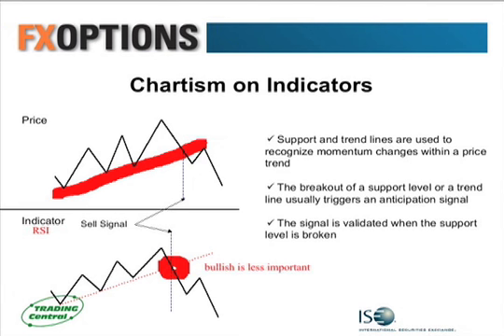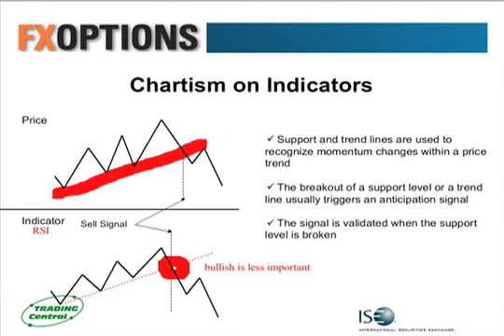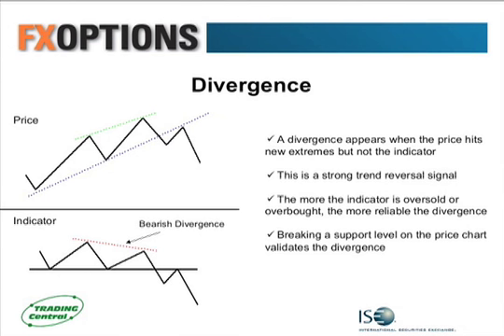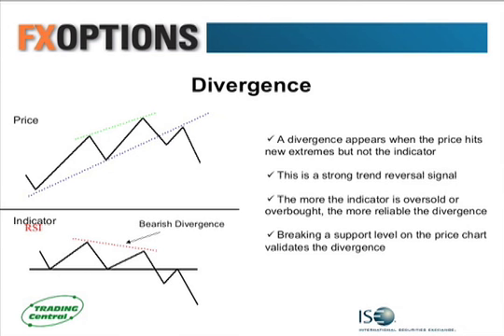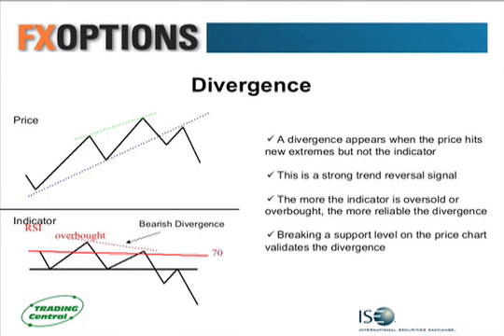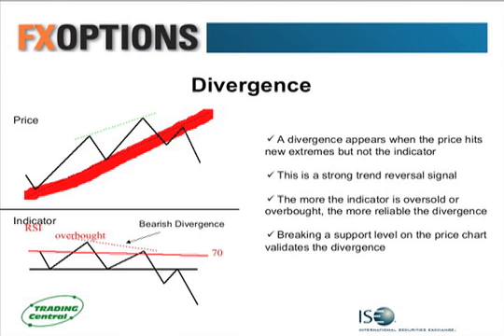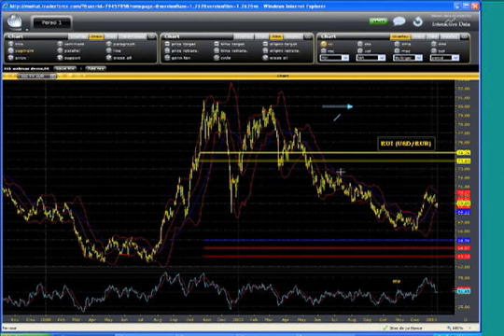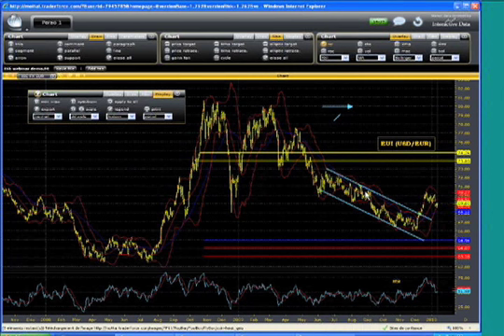Pt 4 FX Options Analyst Forecasts "What's the Next Currency Move?"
Get the inside scoop on where the currency markets are headed. Join Trading Centrals top Forex analysts, Christophe Chevalier and Cyril Berkouk, as they provide their view on the currency market as well as forecasts using FX Options. Christophe and Cyril will also share their methodology for trading FX Options. Trading Centrals FX Options Trade Alert program enjoys a 1,253% rate of success since its inception in August 2007. FX Options Trade Alerts are based on technical analysis that identifies patterns in the foreign currency market. Subscribers receive timely options trading ideas, complete with in-depth analysis for each trade. Trading Central is one of the Best Performing Equity Research Firms, as measured independently by INVESTARS. Learn to trade your views.